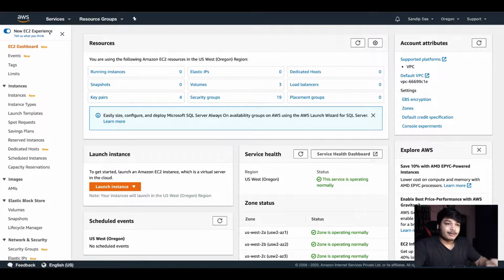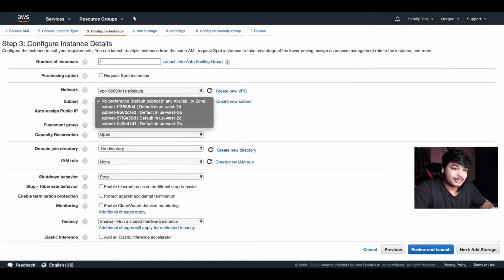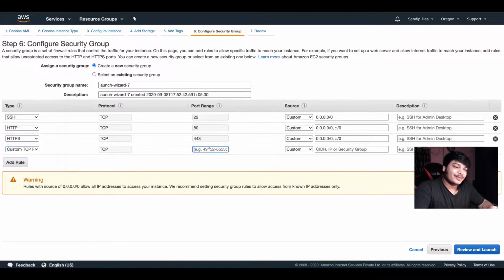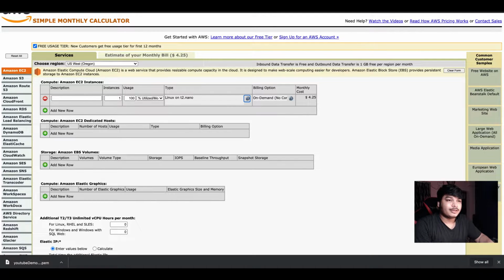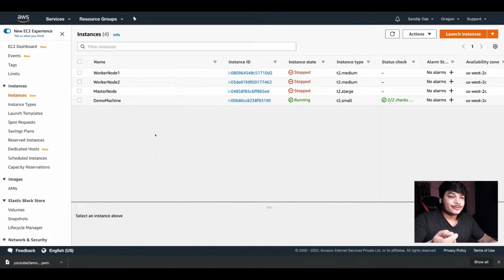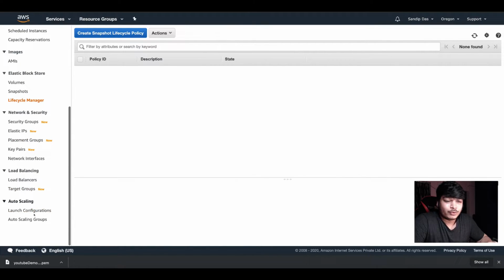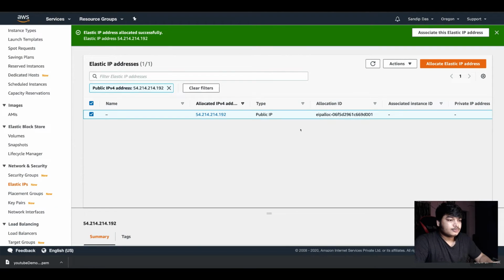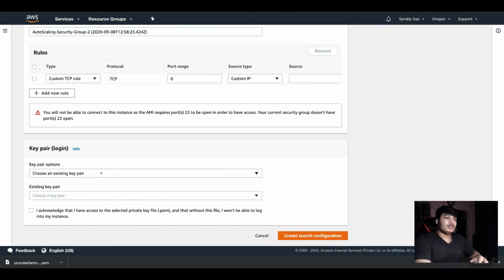AWS EC2 | Instances, Security Group, AMI, Volumes, Snapshots & More | Learn With Sandip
AWS EC2 tutorial for beginners: learn Amazon EC2 instances, security groups, AMIs, EBS volumes, snapshots and more, and how to launch and connect to your cloud servers.

Amazon Elastic Compute Cloud (Amazon EC2) is a web service that provides secure, resizable compute capacity in the cloud, designed to make web-scale computing easier for developers while giving you complete control of your computing resources. In this practical session I cover the core EC2 building blocks listed in the title, plus what to keep in mind when connecting to an instance and how placement groups work.

📌 Topics covered
• What Amazon EC2 is and how it works
• Launching and managing EC2 instances
• Security groups for instance-level access control
• Amazon Machine Images (AMIs)
• EBS volumes and snapshots
• Connecting to an instance and the prerequisites to keep in mind

💡 Who this is for: AWS beginners, developers and cloud engineers getting started with compute on AWS.

Connecting to your instance, prerequisites
Placement groups